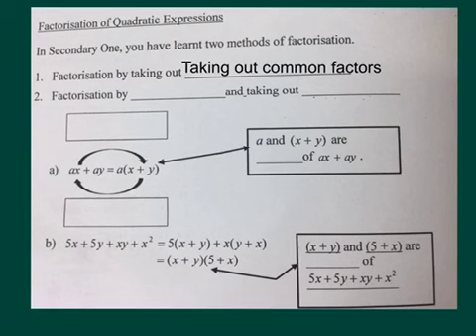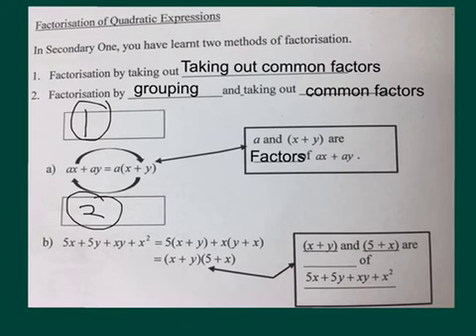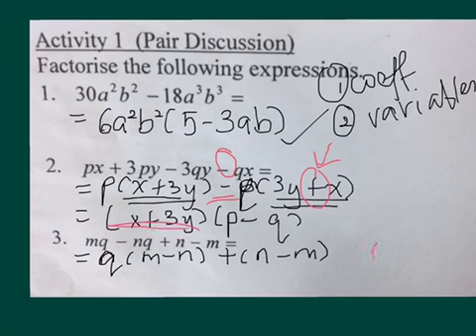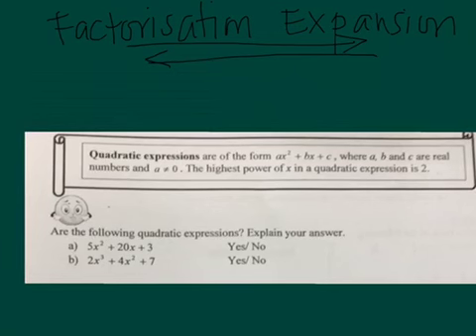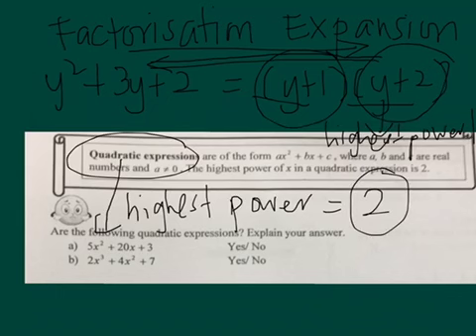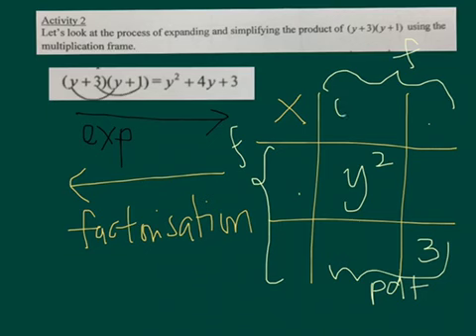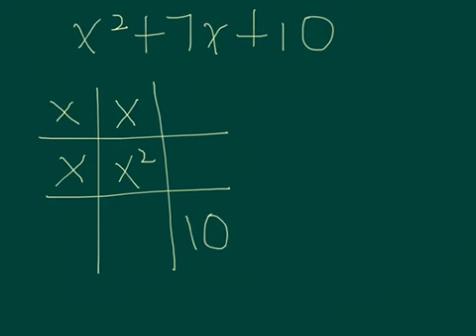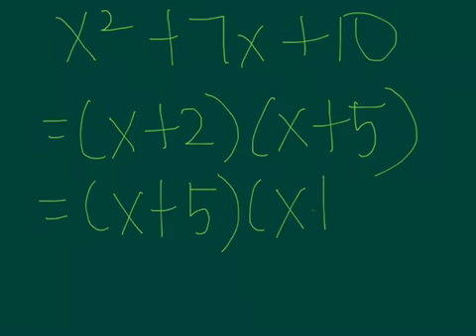Factorization part 1